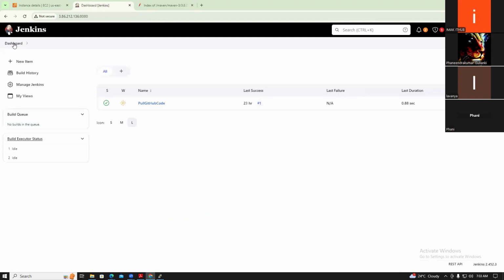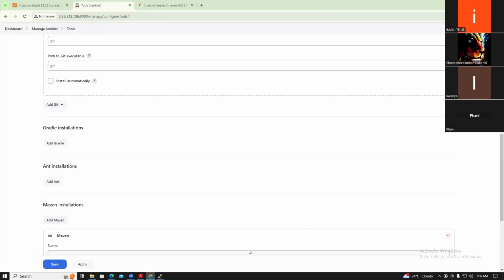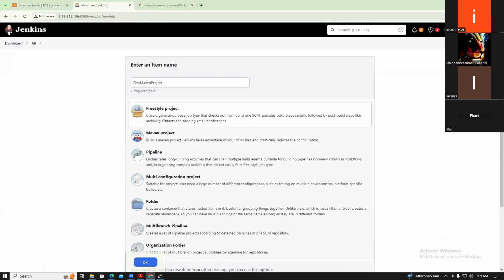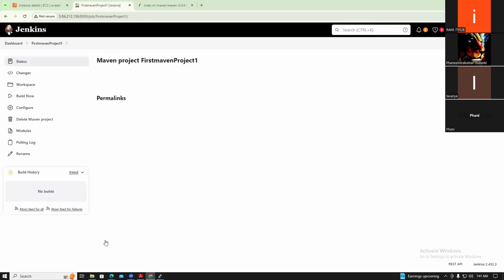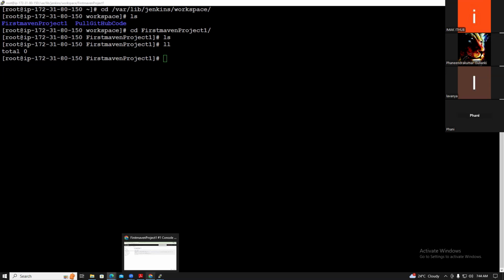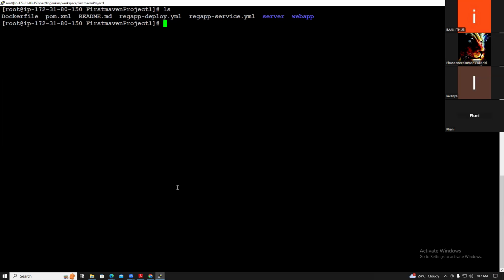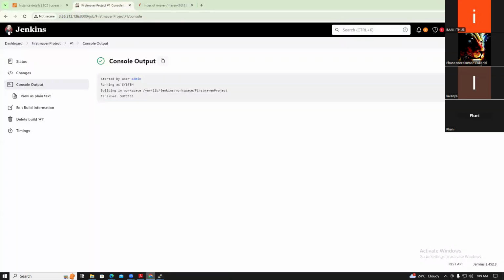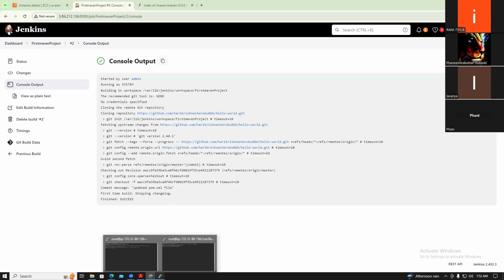Configure Maven and Java Step-by-Step | Setup Maven with JDK for Beginners (2025 Guide)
In this video, you’ll learn how to configure Maven and Java (JDK) on your system — step by step!
Whether you’re setting up a DevOps, Java, or Jenkins environment, this tutorial will walk you through downloading, installing, and configuring Maven and JDK for real-time project development.

You’ll learn:
🔹 How to install and configure Java (JDK)
🔹 Setting up environment variables for Java and Maven
🔹 Installing Apache Maven on Windows/Linux
🔹 Verifying Maven and Java configuration
🔹 Maven integration for Jenkins and DevOps

Perfect for beginners and professionals looking to build and automate Java-based projects.

 Watch till the end for a complete practical setup of Maven with Java!